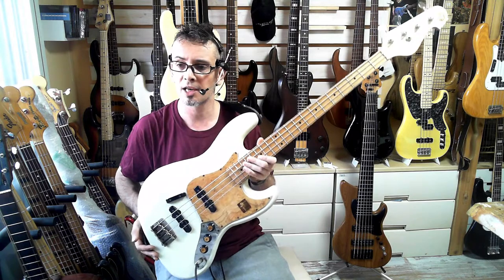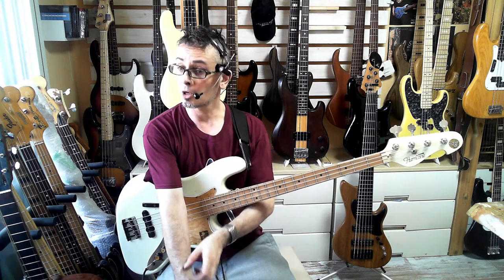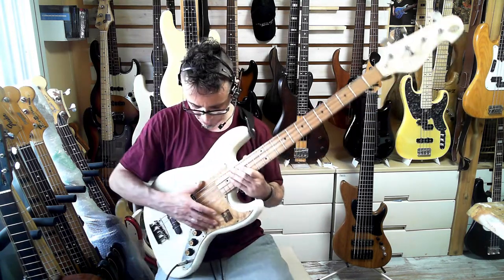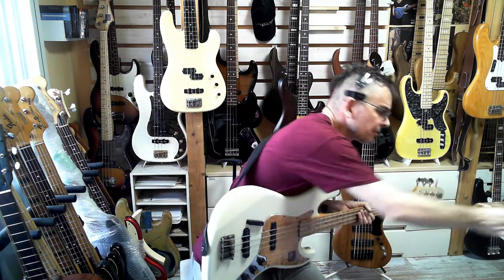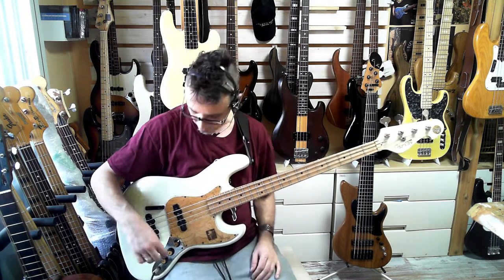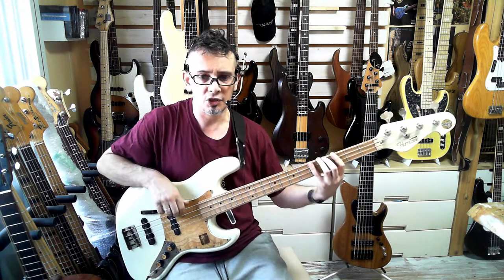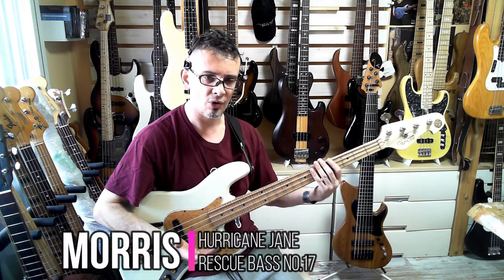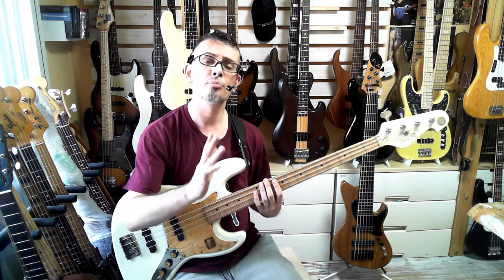Rare Japanese Basses: Morris (Moridaira) Hurricane Jane Rescue Bass #17 BASS DEMO and BASS LESSON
LESSON STARTS AT APPROX 14:00 mins

Download the backing track and tabs in the member area